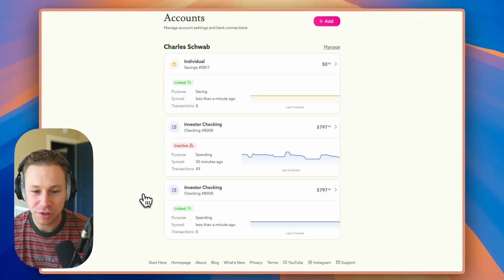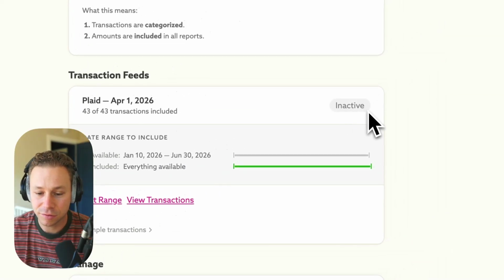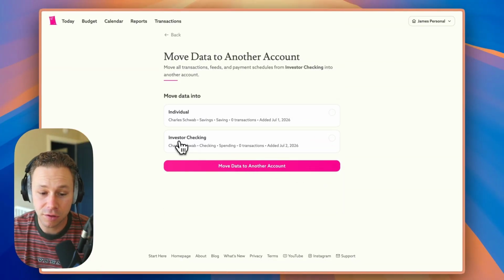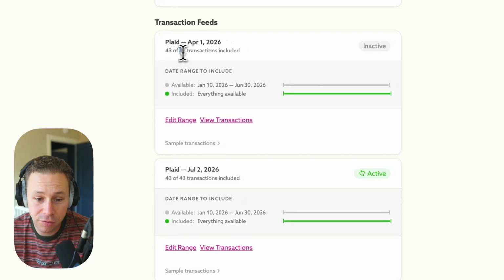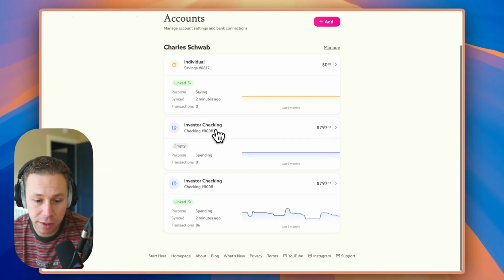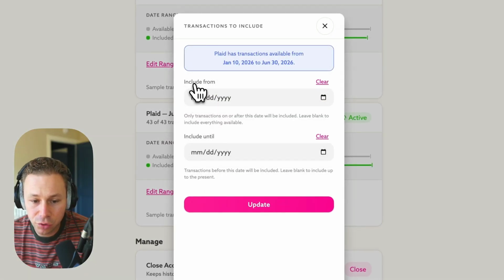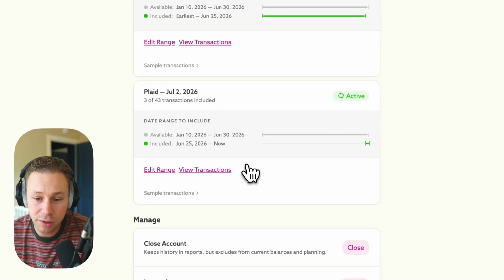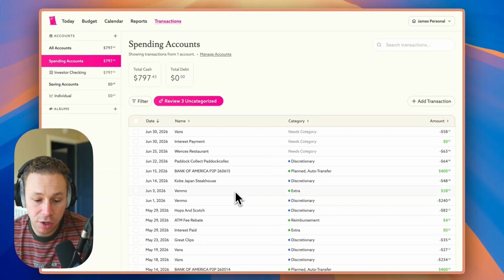How to Fix Duplicate Accounts from Plaid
Tend uses Plaid to sync with your bank. As it turns out, Plaid does not keep stable account IDs for the bank accounts they sync with.

If you re-authenticate with your bank or if your credit card number changes, it will appear to Tend, or to any budgeting app, that a brand-new account was just added.

Tend now handles this by safely transfering all the data from the old account over to the new one.

Each account keeps a transaction feed with a date range. Only transactions within that date range will appear in Tend.

When you move a feed to a different account, you can pick a day in the past when you want to cut over from the old feed to the new one.

In the video I run through a real life scenario and make the fix.

00:00 The Duplicate Account Problem
00:10 Why Plaid IDs Change
00:42 How Tend Merges Accounts
01:50 Demo Setup and Scenario
02:23 Move Old Data to New Account
03:58 Fix Duplicates with Date Ranges
05:45 Delete the Empty Shell Account
06:23 Wrap Up and Subscribe